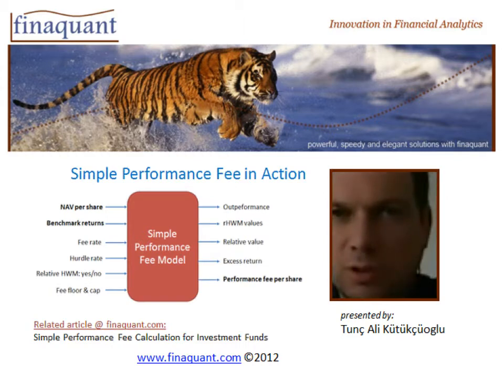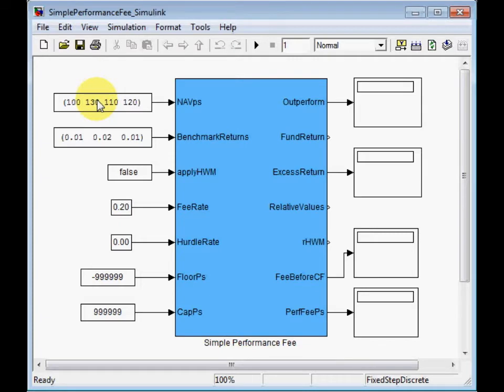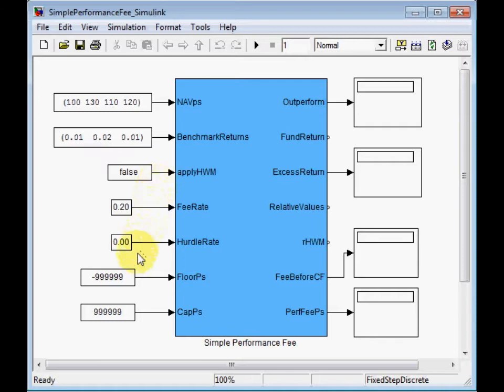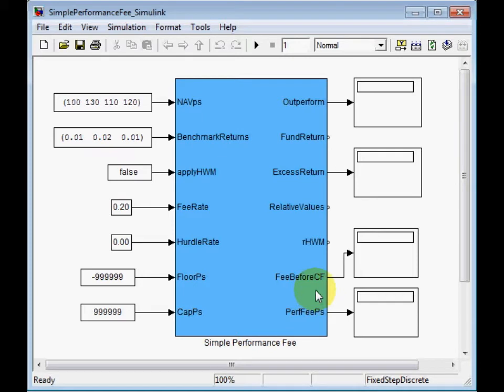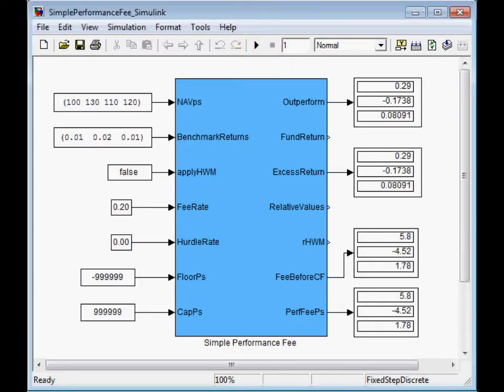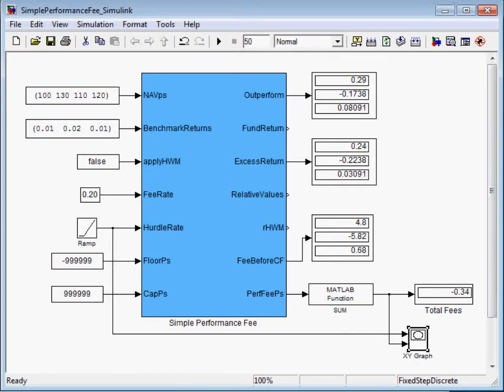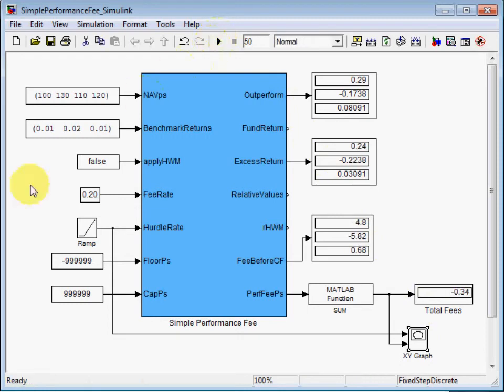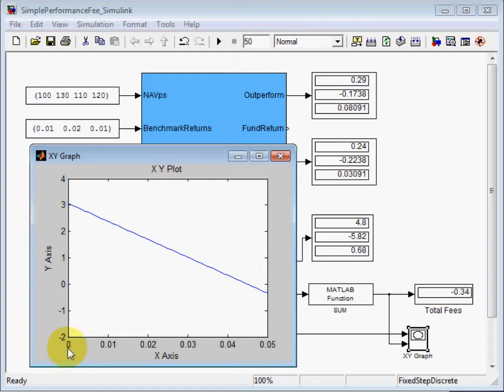Simple Performance Fee calculation model in action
Simple Performance Fee calculation model for investment funds, shown in action with matlab Simulink. This calculation model was introduced in a related article at finaquant.com.

The function and demonstration scripts for this calculation model written in matlab and R can be downloaded

Presented by: Tunç Ali Kütükçüoglu
Music: Inspired by Hit the Road Jack from Ray Charles, played on the piano by Tunç Ali Kütükçüoglu